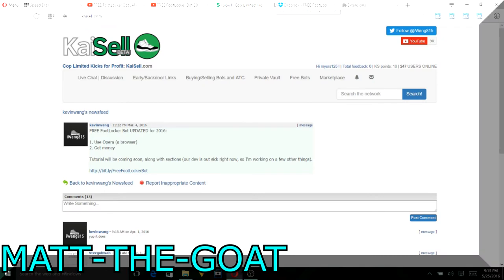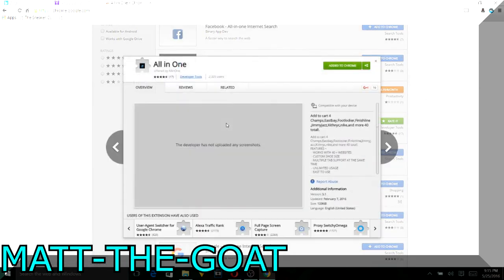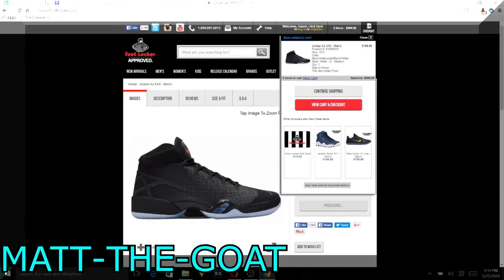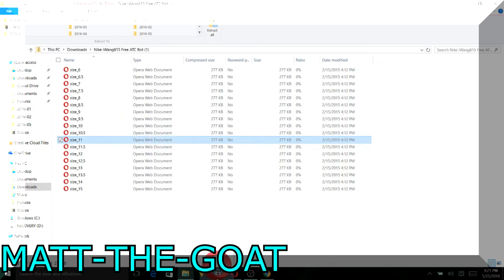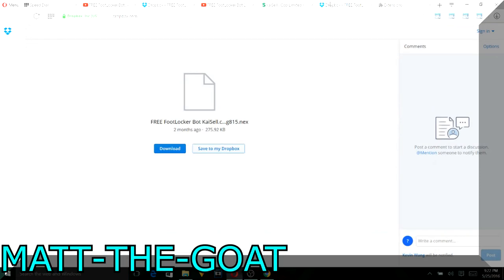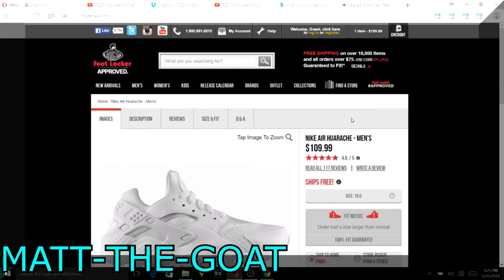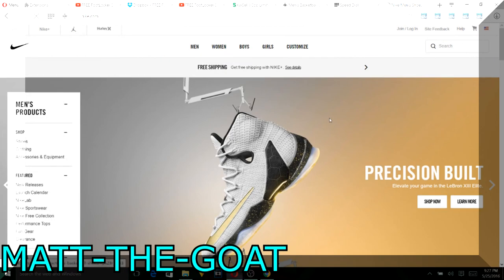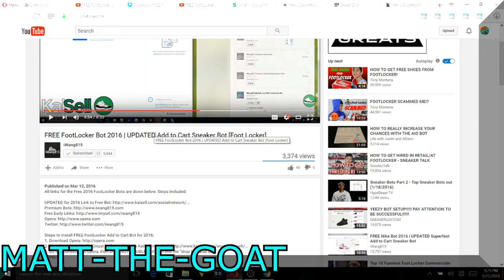FREE SNEAKER BOTS 2016!!!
ANY EXTRA FEEDBACK OR ADVICE, OR ANY EXTRA THOUGHTS ON MAKING MY CHANNEL BETTER IS ALWAYS APPRECIATED AND YOU CAN DO THAT BY SIMPLY COMMENTING BELOW!!